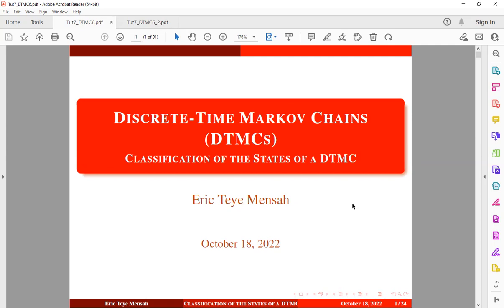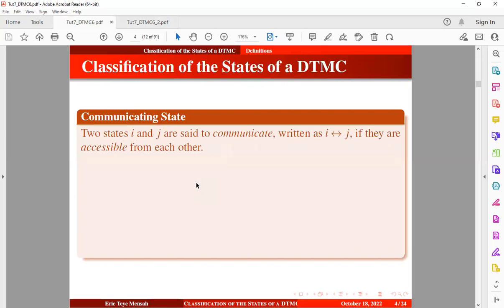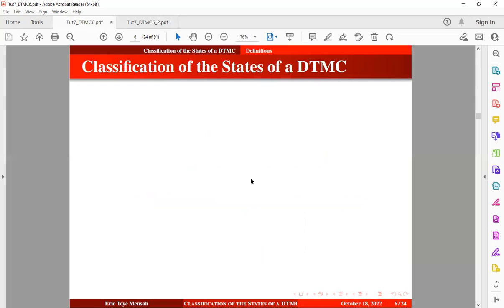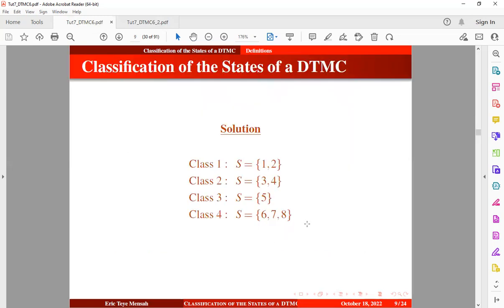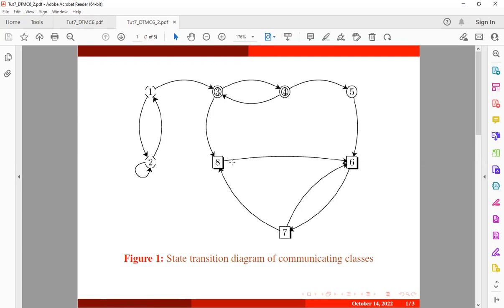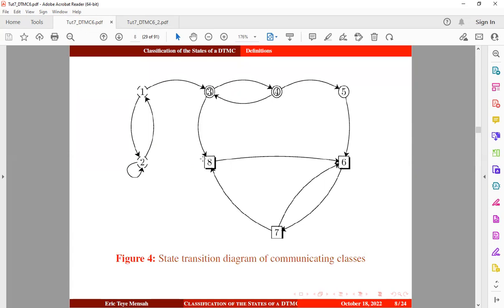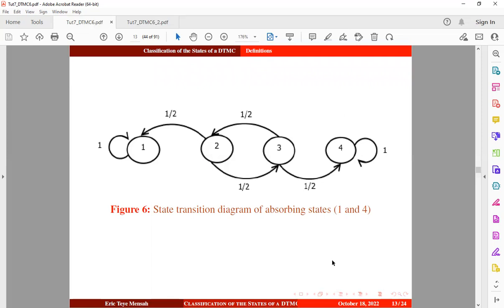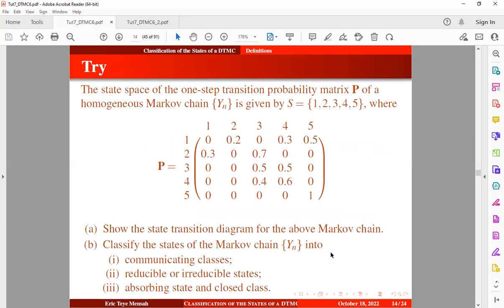Accessible State, Communicating Class, Irreducible State, Closed Class & Absorbing || Tutorial 7 (H)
In this video, we introduce the classification of the states of a DTMC. To understand the states of Markov chains, the video started with some definitions which include Accessible State, Communicating State, Communicating Class, Irreducible State, Closed Class, and Absorbing State. The video also showed an example of all these definitions regarding the states of Markov chains.  In the latter part, the video provided a trial work with a solution in the description below this video.